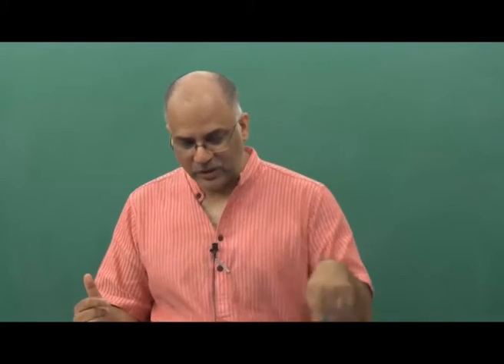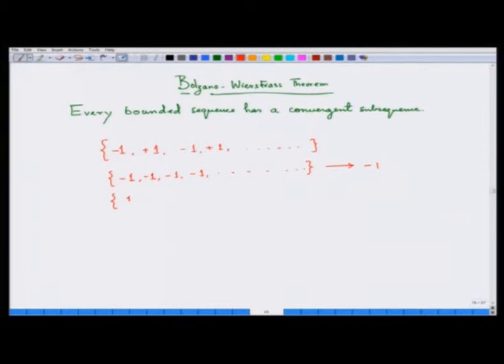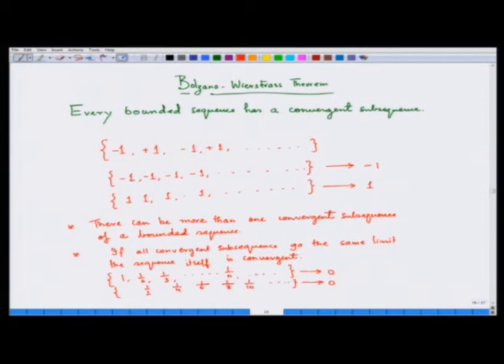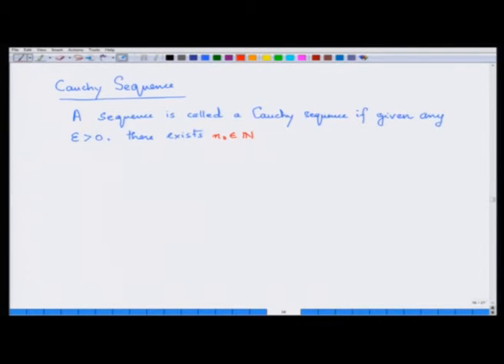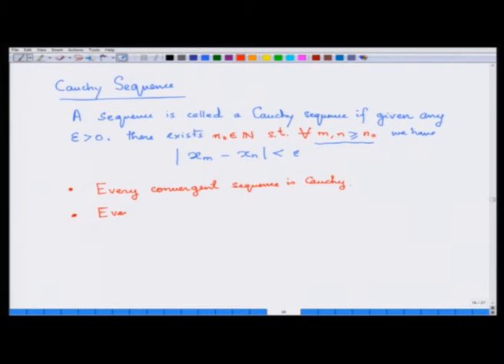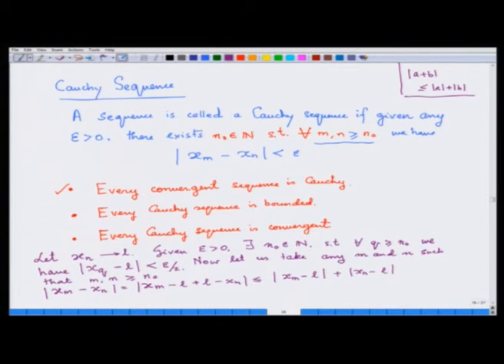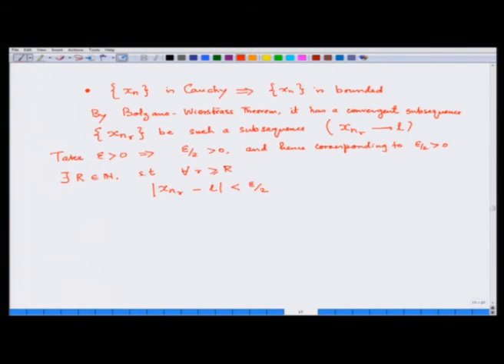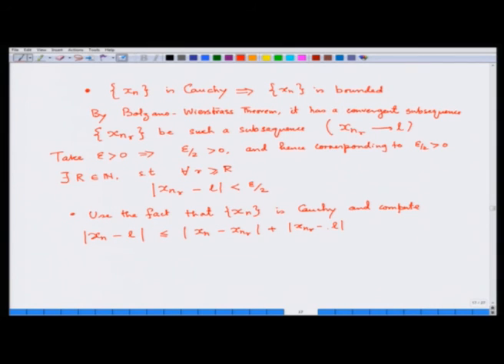Sequence-II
Subject :Mathematics
Course  :Basic calculus for Engineers,Scientists and Economists